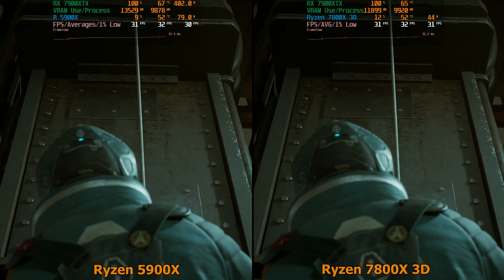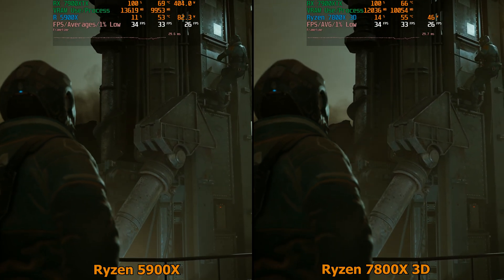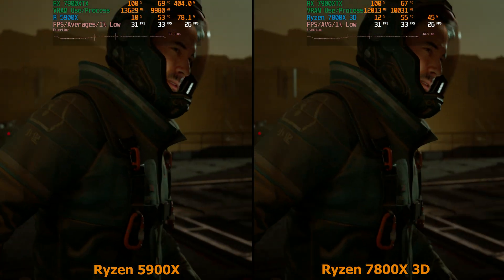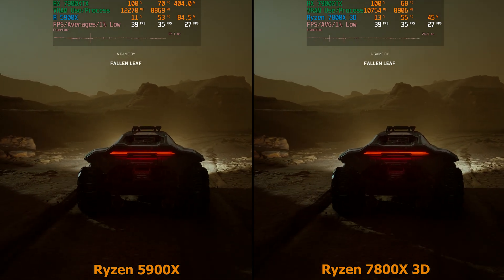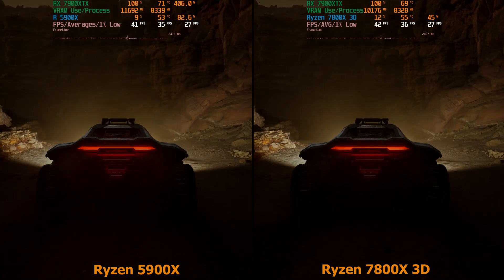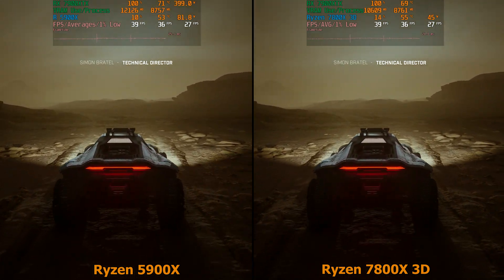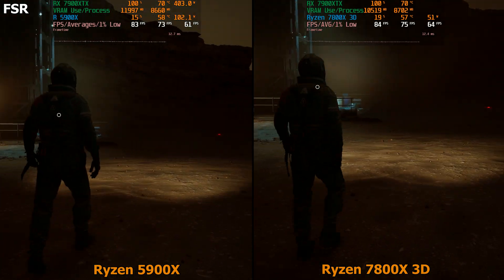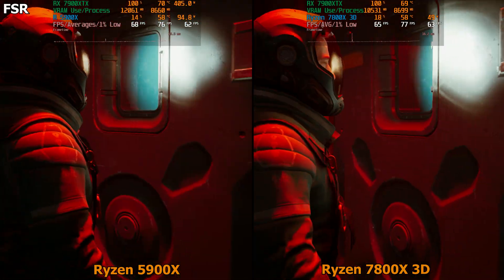Fort Solis, Ryzen 5900X VS 7800X 3D with RX 7900XTX, Unreal Engine 5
This video is to address a couple of comments regarding my RX 7900XTX VS RTX 4090 video and the differences in CPU's.